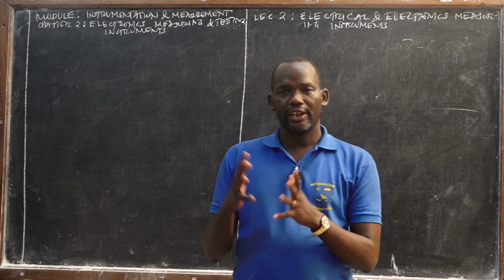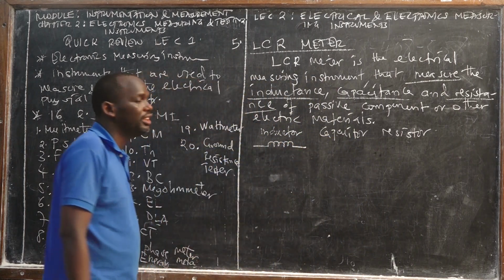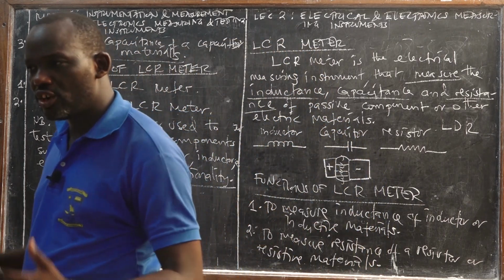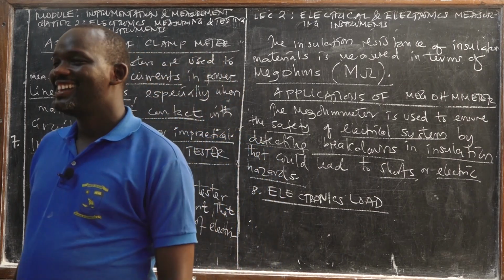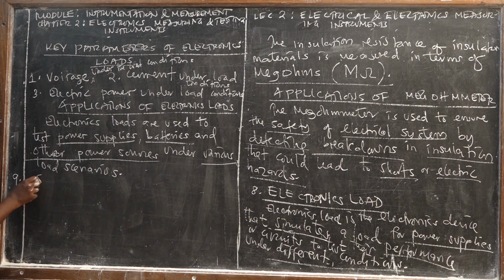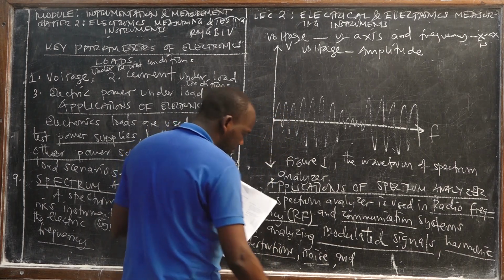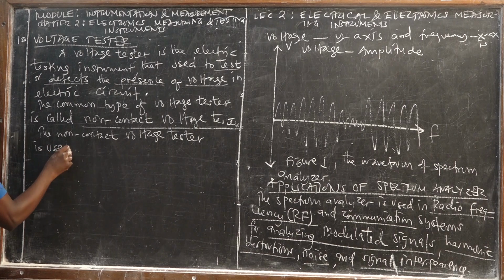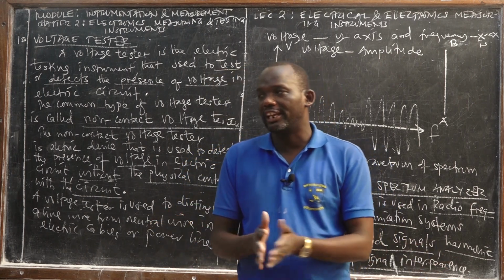LEC 2 | ELECTRONICS MEASURING& TESTING INSTRUMENTS | OLENJOLAIN